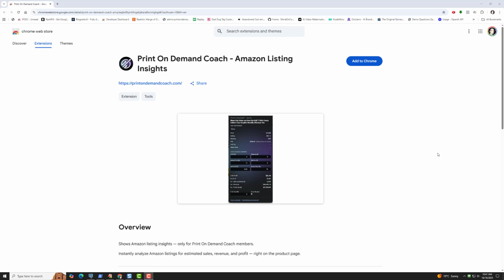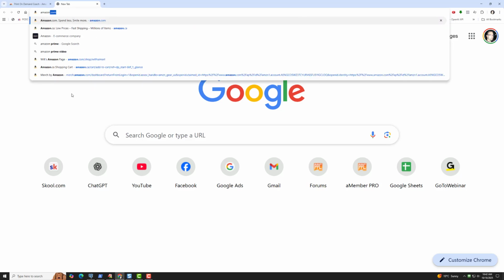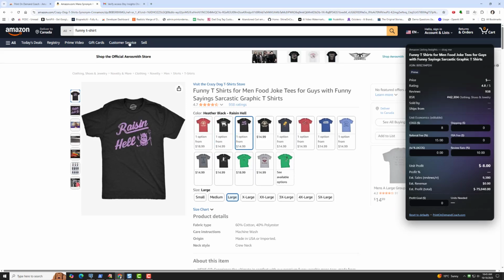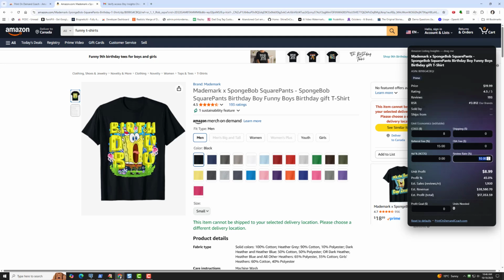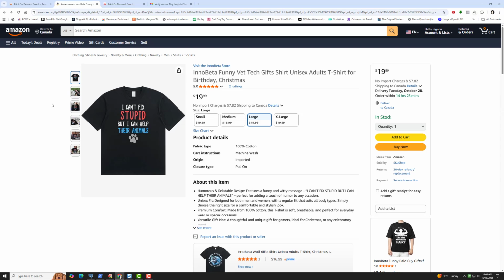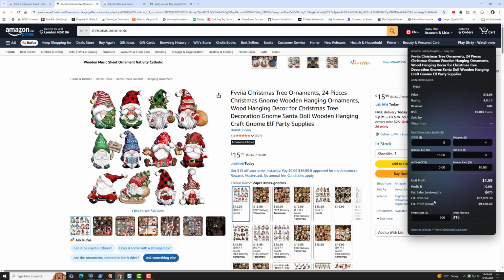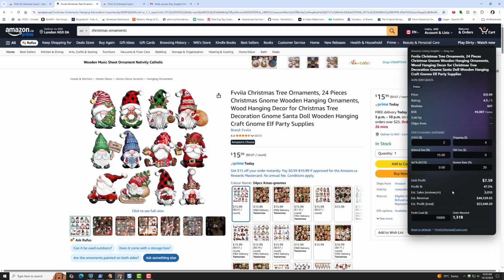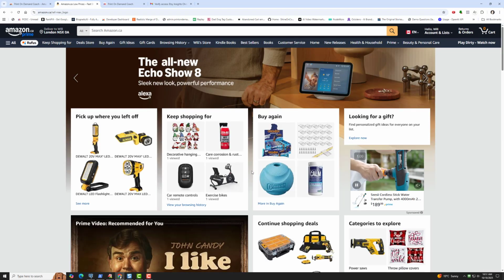Amazon Insights Chrome Extension – Better Than Spy Tools for POD Sellers (Free with Membership)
The Amazon Insights Chrome Extension is a powerful research tool built exclusively for members of Print On Demand Coach — and it’s included FREE with your membership.

This Chrome extension allows print-on-demand sellers to analyze Amazon product listings directly from their browser, giving them instant visibility into the real numbers behind every listing — without needing expensive spy tools.

Once installed and verified using your Print On Demand Coach email, the extension overlays key product data directly on any Amazon listing, including:

Title, price, reviews, and BSR

Profit margins and cost breakdowns

Estimated sales and revenue

Editable fields for COGS, shipping, ad spend, and review rate

This lets you simulate real-world unit economics for any product, adjusting assumptions live to see how costs, fees, and review rates impact profitability.

Unlike traditional spy tools that lock you into preset assumptions, Amazon Insights gives you full control and transparency. You can change every variable — making it ideal for real sellers who know their actual margins, review rates, and shipping costs.

Will designed this tool to help Print On Demand Coach members:

Research winning products on Amazon

Calculate profitability before launching

Reverse-engineer competitors’ listings

Build their own database of proven designs and niches

It’s part of Will’s larger mission to make Print On Demand Coach more than just training — it’s a complete ecosystem offering:

✅ Coaching
✅ Community
✅ Tools
✅ Live training sessions
✅ Replays of past sessions

All under one roof, empowering POD sellers to profit faster and build sustainable businesses.

🎬 5 Key Moments

00:00 – Installation & Overview
Will introduces the Amazon Insights Chrome Extension, showing how to install it from the Chrome Web Store and explaining how membership verification works.

02:00 – First Amazon Test Listing
He demonstrates the extension in action on an Amazon t-shirt listing, explaining how data like price, reviews, and estimated sales are pulled automatically.

03:30 – Customizing Unit Economics
Will shows how users can manually adjust key metrics such as cost of goods sold, shipping, and ad percentage to instantly update profit and revenue estimates.

06:30 – Real Example: Christmas Ornaments
He analyzes a high-performing ornament listing to calculate estimated revenue, profit, and required sales volume to hit a $10,000 profit goal — demonstrating how sellers can spot winning niches.

08:30 – Why It’s Different & What’s Next
Will explains how this tool is different from typical spy tools (editable variables, more accurate data) and emphasizes that it’s included free with all Print On Demand Coach memberships, alongside ongoing coaching, training, and support.